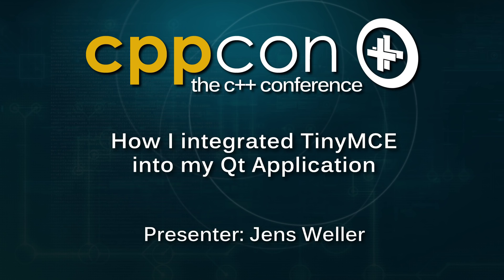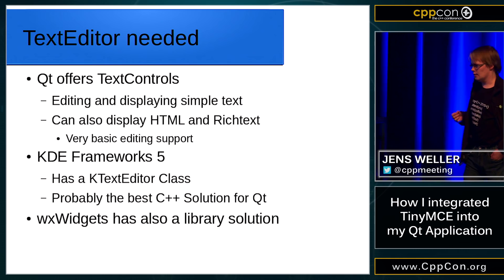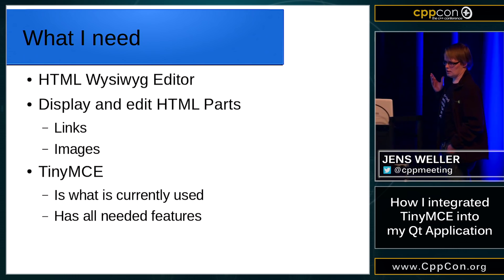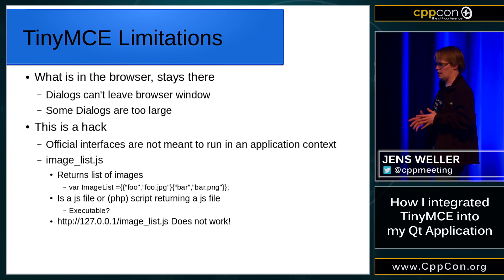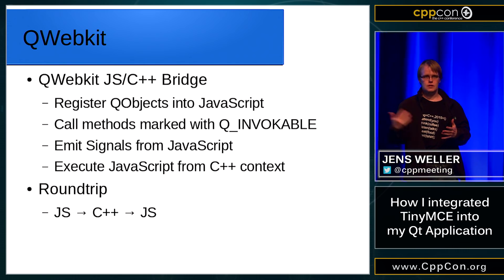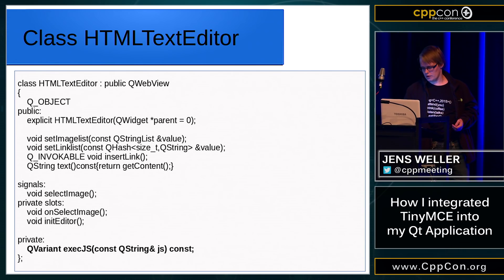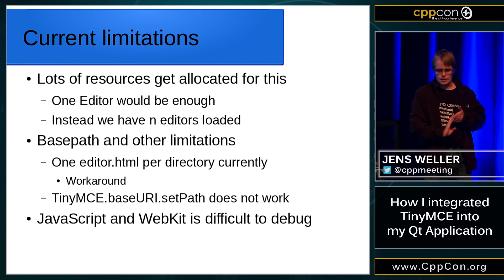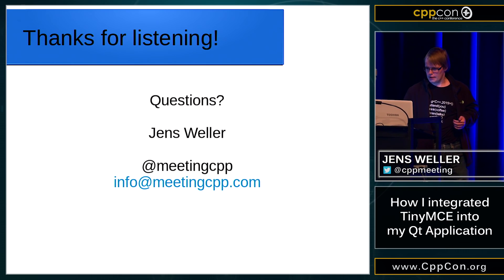How I integrated TinyMCE into my Qt Application - Jens Weller [ CppCon 2015 ]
Lightning Talk
Optimized And Managed by Digital Medium Ltd - events.digital-medium.co.uk